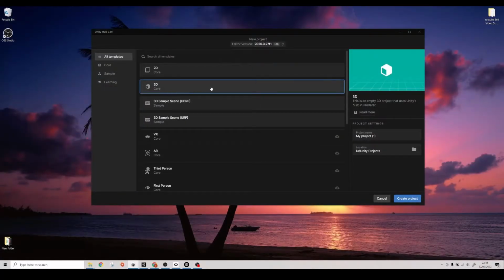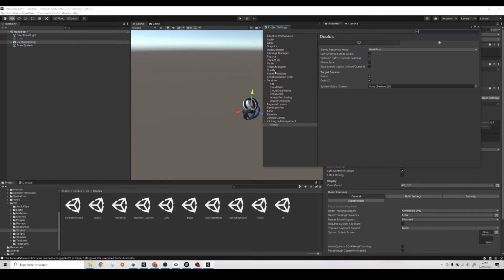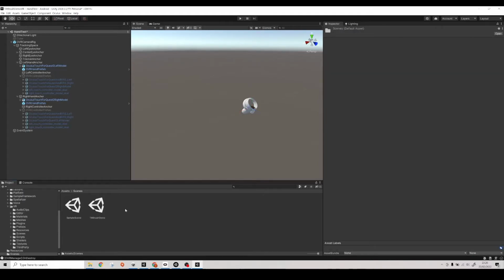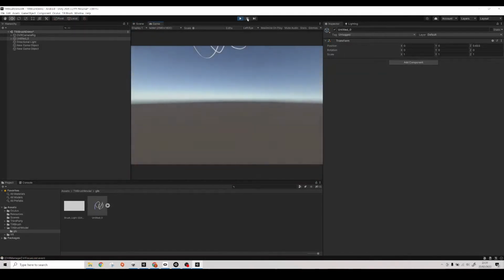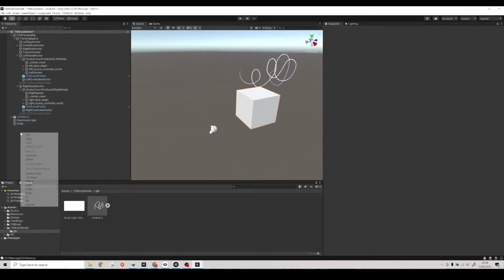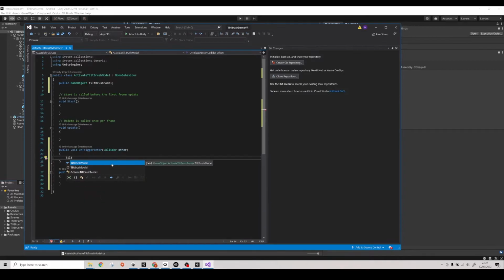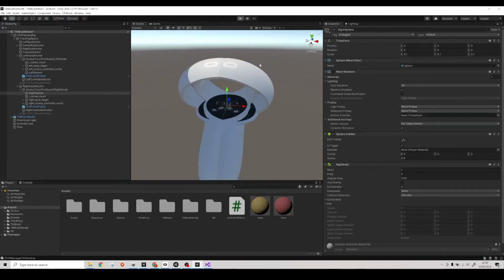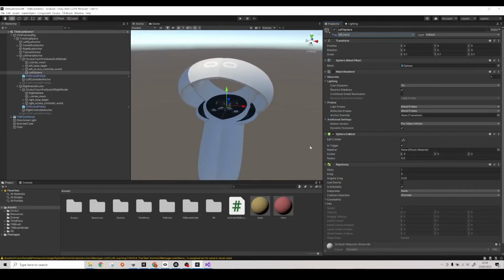Tilt Brush to Unity with Oculus/Meta Quest Set Up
This video shows how to set up a project in Unity for Oculus/Meta Quest 2 and import Tilt Brush and Open Brush Models.

Quick Guide:

- New Unity project in Standard 3D
- Go to File - Build Settings and change to Android
 -Go to Edit - Project Settings - Player - Other Settings - Colour Space and change from ‘Gamma’ to ‘Linear’
- Go to Edit - Project Settings - XR Plugin Management and install
- Once that has installed, below select Oculus on both the Android and Desktop tabs
- Once that is set up, install the Oculus Integration package.
- Then drag the Tilt Brush Toolkit package into the project.
- Drag in the Tilt Brush model folder to the project